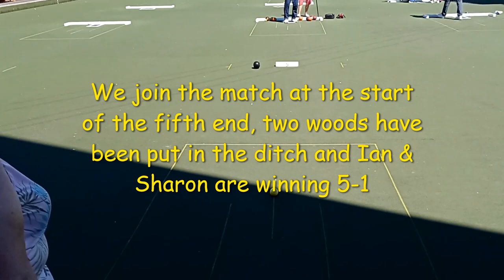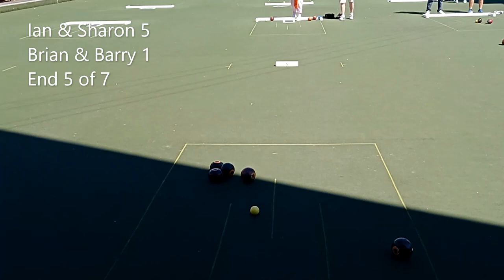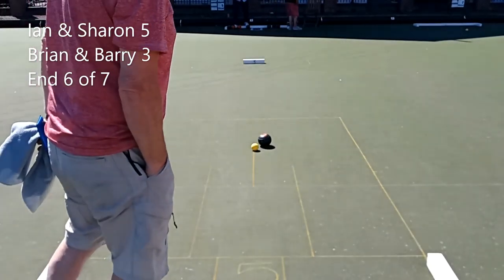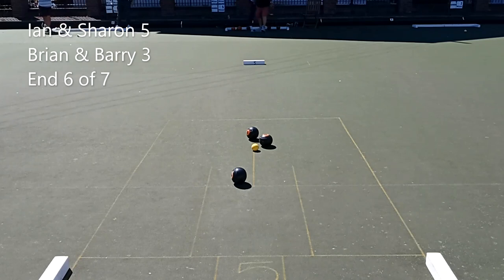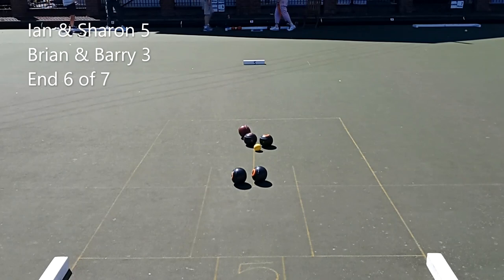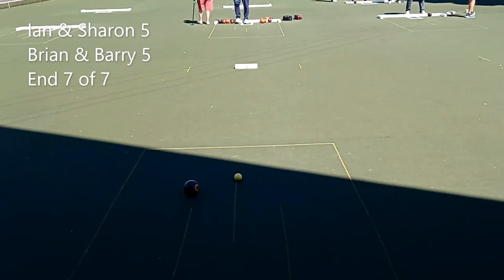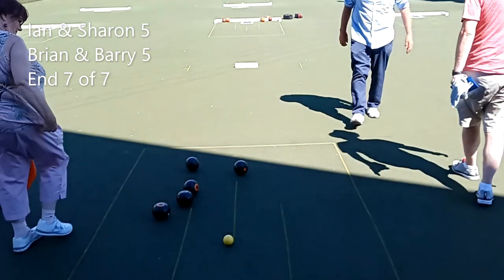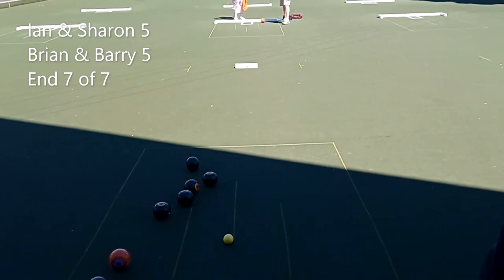Short Mat Bowls 3 wood pairs SF I & S Bradbury v B Brown & B Miller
Highlights of a semi match in the three wood pairs outside short mat bowls competition played at North End Bowling Club in summer 2022. This match features Ian & Sharon Bradbury playing against Barry Miller & Brian Brown